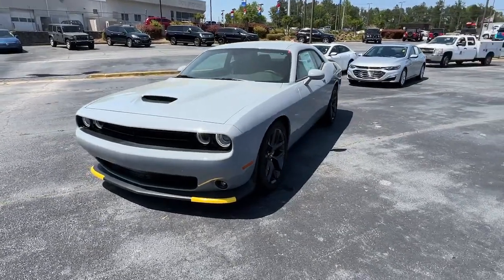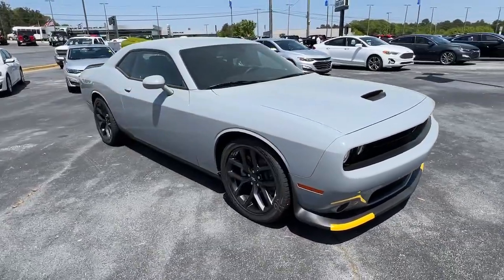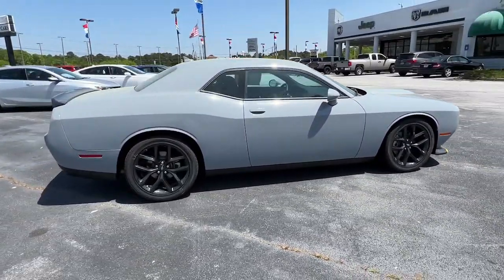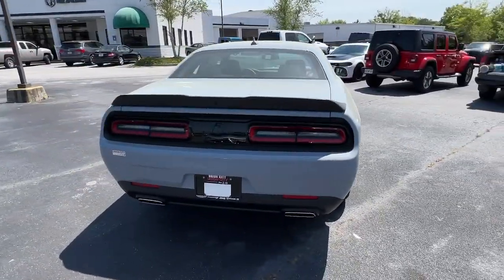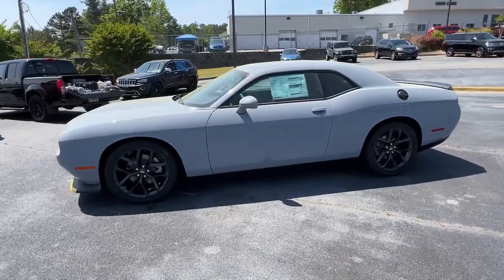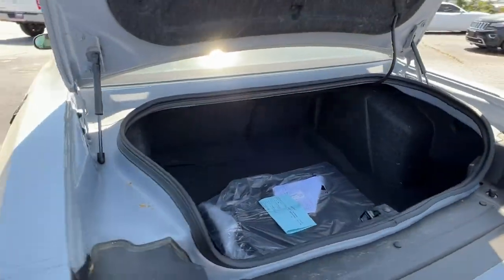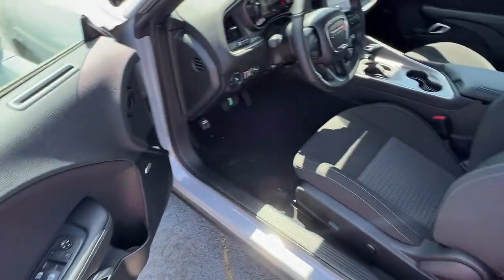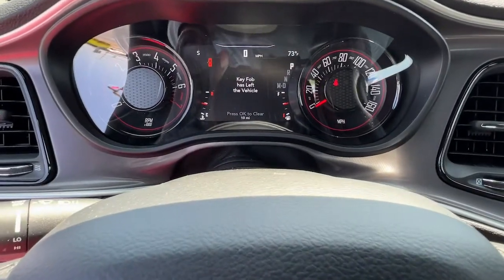2022 Dodge Challenger Union City, Fairburn, Arbor West, South Fulton, Arbor West, GA 113440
Smoke Show New 2022 Dodge Challenger available in Union City, GA at Union City Chrysler Dodge Jeep RAM Fiat. Servicing the Union City, Fairburn, Arbor West, South Fulton, Arbor West, GA area.

*Equipment*The state of the art park assist system will guide you easily into any spot. The Dodge Challenger has satellite radio capabilities. See what's behind you with the back up camera on this 2022 Dodge Challenger . with XM/Sirus Satellite Radio you are no longer restricted by poor quality local radio stations while driving the Dodge Challenger. Anywhere on the planet, you will have hundreds of digital stations to choose from. This mid-size car projects refinement with a racy metallic gray exterior. This model has a 3.6 liter V6 Cylinder Engine high output engine. The Dodge Challenger is rear wheel drive. This vehicle looks aggressive with a streamlined rear spoiler. The high efficiency automatic transmission shifts smoothly and allows you to relax while driving. Anti-lock brakes will help you stop in an emergency. Easily set your speed in the vehicle with a state of the art cruise control system. Increase or decrease velocity with the touch of a button.*Packages*ALPINE AUDIO GROUP W/SUBWOOFER: 506 Watt Amplifier; 9 Amplified Speakers w/Subwoofer; Surround Sound. BLACKTOP PACKAGE: Black Fuel Filler Door; Gloss Black I/P Cluster Trim Rings; Rear Black Spoiler; Satin Black Dodge Tail Lamp Badge; GT Black Grille Badge; Wheels: 20 x 8.0 Black Noise Painted; Black Grille w/Bezel; Challenger Blacktop Grille Badge. RADIO: UCONNECT 4C NAV W/8.4 DISPLAY. SIRIUSXM SATELLITE RADIO. WHEELS: 20 X 8.0 BLACK NOISE PAINTED. Equipment listed is based on original vehicle build. Please confirm the accuracy of the included equipment by calling the dealer prior to purchase.
TRANSMISSION: 8-SPEED AUTOMATIC (8HP50) (STD),SMOKE SHOW,TIRES: 245/45ZR20 AS PERFORMANCE (STD),QUICK ORDER PACKAGE 2EL -inc: Engine: 3.6L V6 24V VVT Transmission: 8-Speed Automatic (8HP50),ENGINE: 3.6L V6 24V VVT (STD),BLACK HOUNDSTOOTH CLOTH PERFORMANCE SEATS,RADIO: UCONNECT 4C NAV W/8.4 DISPLAY -inc: SiriusXM Traffic Plus 5-Year SiriusXM Travel Link Service GPS Navigation 5-Year SiriusXM Traffic Service SiriusXM Travel Link All Radio Equipped Vehicles,BLACKTOP PACKAGE -inc: Black Fuel Filler Door Gloss Black I/P Cluster Trim Rings Rear Black Spoiler Satin Black Dodge Tail Lamp Badge GT Black Grille Badge Wheels: 20 x 8.0 Black Noise Painted Black Grille w/Bezel Challenger Blacktop Grille Badge,ALPINE AUDIO GROUP W/SUBWOOFER -inc: 506 Watt Amplifier 9 Amplified Speakers w/Subwoofer Surround Sound,WHEELS: 20 X 8.0 BLACK NOISE PAINTED,SIRIUSXM SATELLITE RADIO -inc: SiriusXM Radio Service For More Info Call ,Rear Wheel Drive,Power Steering,ABS,4-Wheel Disc Brakes,Brake Assist,Aluminum Wheels,Tires - Front Performance,Tires - Rear Performance,Heated Mirrors,Power Mirror(s),Rear Defrost,Intermittent Wipers,Variable Speed Intermittent Wipers,Rear Spoiler,Daytime Running Lights,Automatic Headlights,Fog Lamps,AM/FM Stereo,Bluetooth Connection,Steering Wheel Audio Controls,MP3 Player,Auxiliary Audio Input,Power Driver Seat,Driver Adjustable Lumbar,Power Driver Seat,Driver Adjustable Lumbar,Pass-Through Rear Seat,Rear Bench Seat,Adjustable Steering Wheel,Trip Computer,Leather Steering Wheel,Keyless Entry,Power Door Locks,Keyless Start,Keyless Entry,Power Door Locks,Universal Garage Door Opener,Cruise Control,Climate Control,Multi-Zone A/C,A/C,Cloth Seats,Bucket Seats,Auto-Dimming Rearview Mirror,Driver Vanity Mirror,Passenger Vanity Mirror,Driver Illuminated Vanity Mirror,Passenger Illuminated Visor Mirror,Floor Mats,Remote Engine Start,Keyless Start,MP3 Player,Smart Device Integration,Bluetooth Connection,Power Windows,Power Door Locks,Trip Computer,Security System,Engine Immobilizer,Traction Control,Stability Control,Traction Control,Front Side Air Bag,Rear Parking Aid,Tire Pressure Monitor,Driver Air Bag,Passenger Air Bag,Front Head Air Bag,Rear Head Air Bag,Back-Up Camera